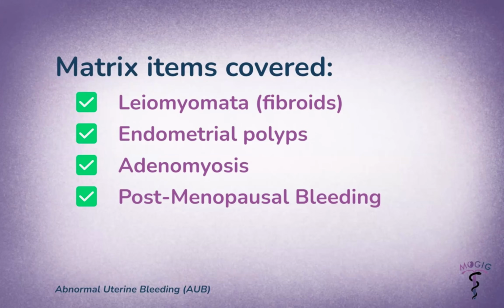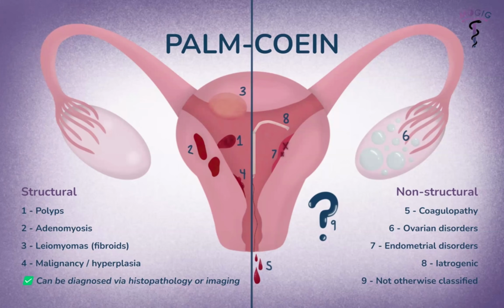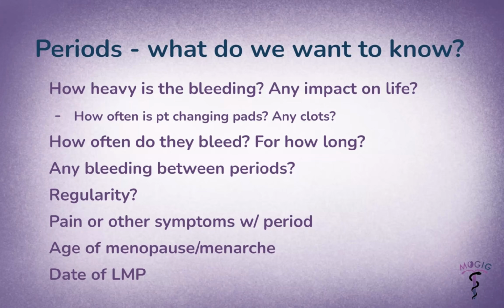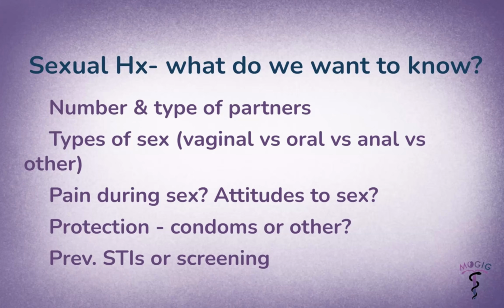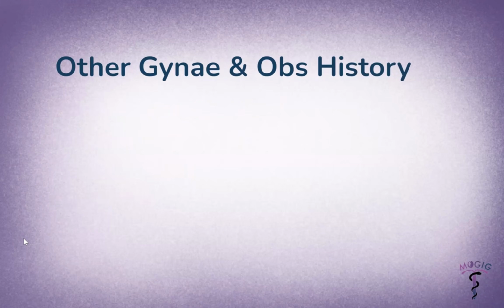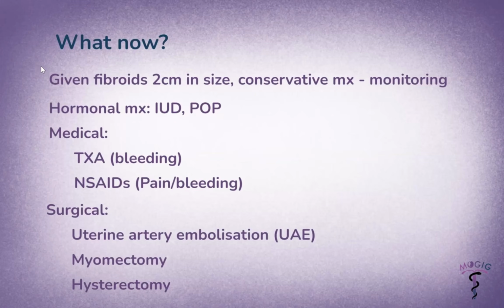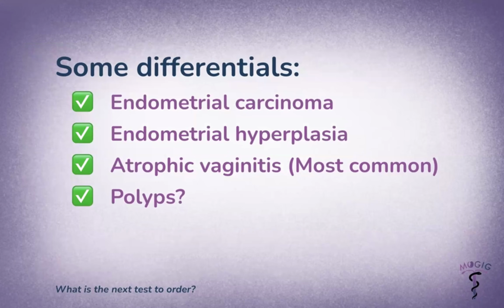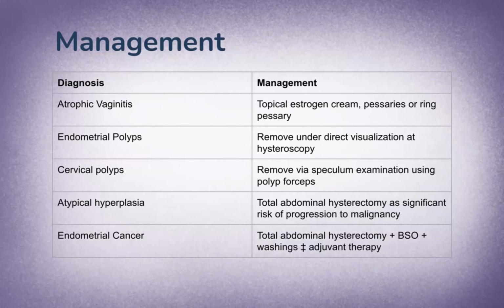2024 Year 4C Abnormal Uterine Bleeding & Menopause Revision Lecture | MOGIG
The 2024 MUMUS Year 4C Abnormal Uterine Bleeding & Menopause Revision Lecture, presented by Sophie Skuza, Georgia Rush and Mark from MOGIG. Please find the corresponding slides to this presentation

0:00 Introduction & QUESMED
2:48 Overview
3:28 What is AUB
9:14 Heavy Menstrual Bleeding Case
28:43 Postmenopausal Bleeding